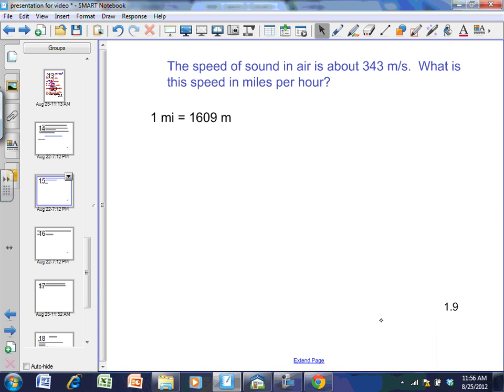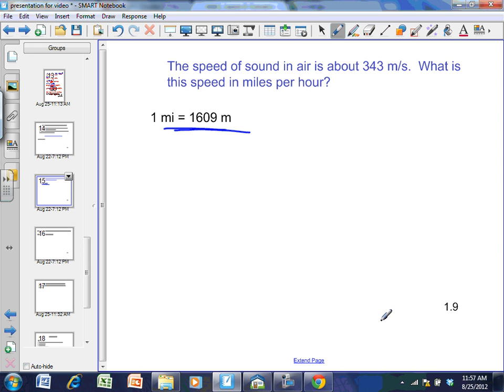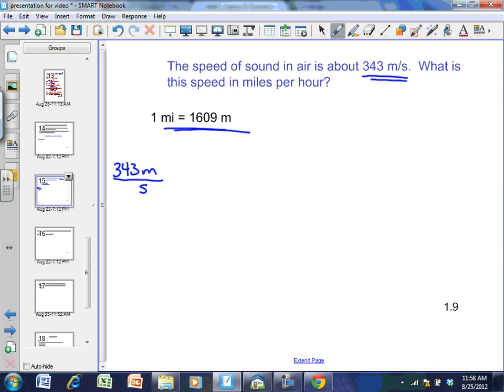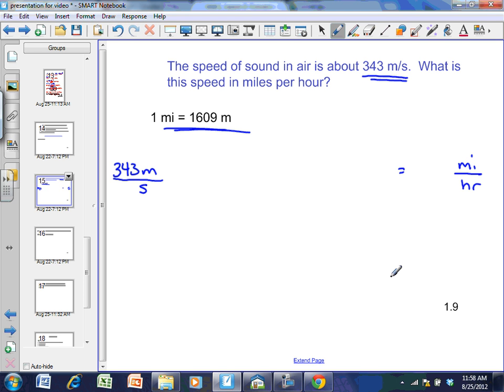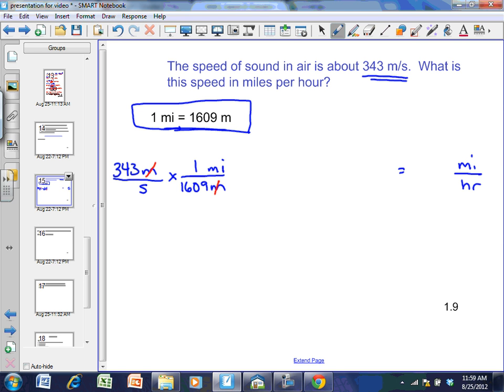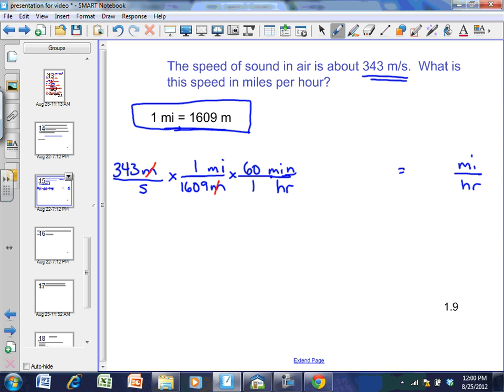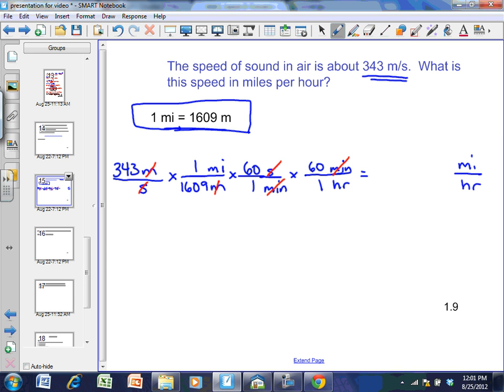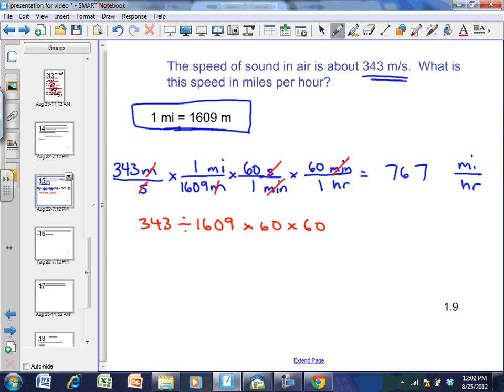Dimensional Analysis and Conversions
factor label method.  Converting units.